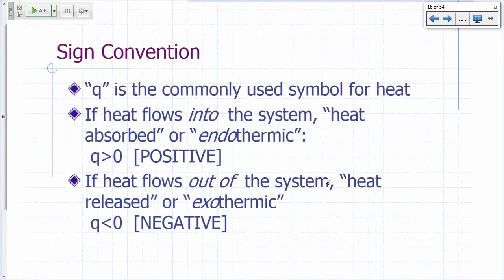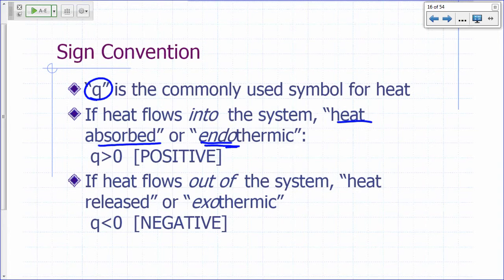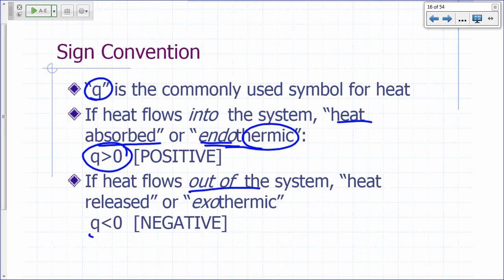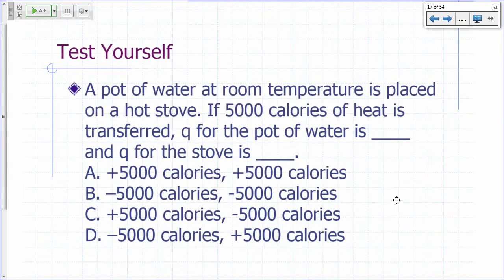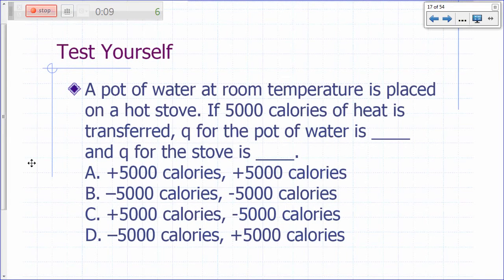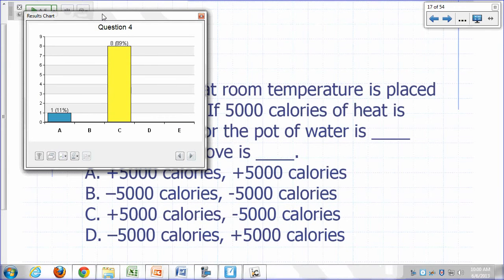First Law 7 - Sign Convention for Heat - 1m:36s